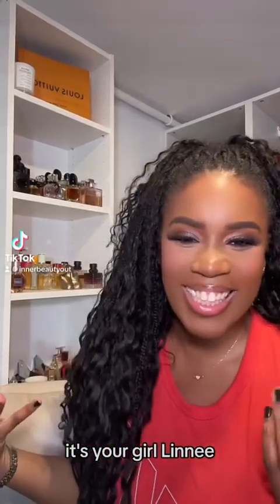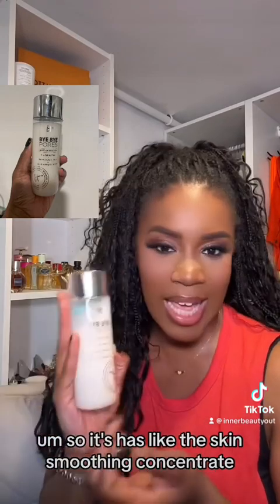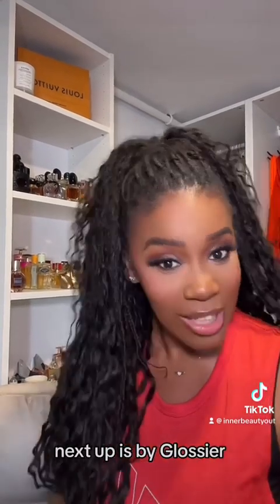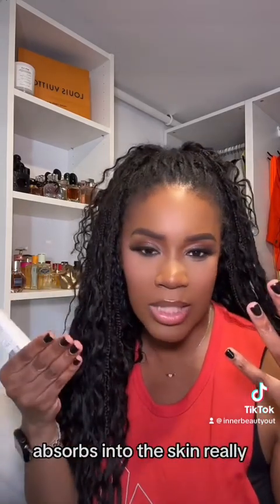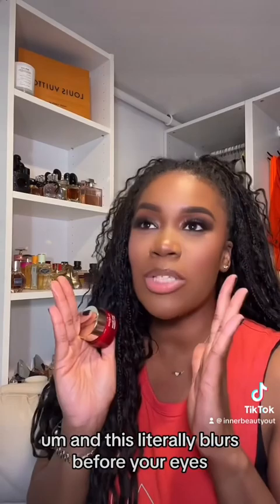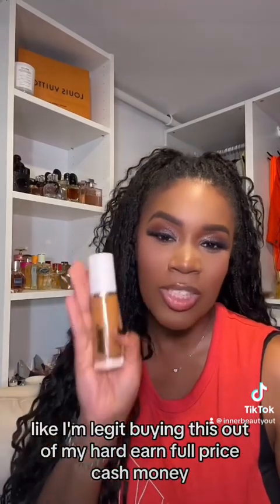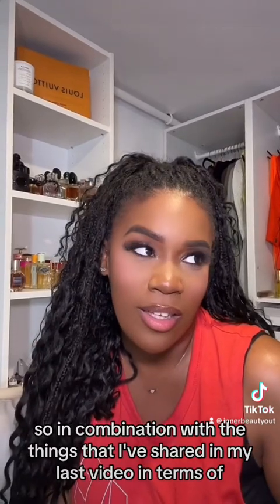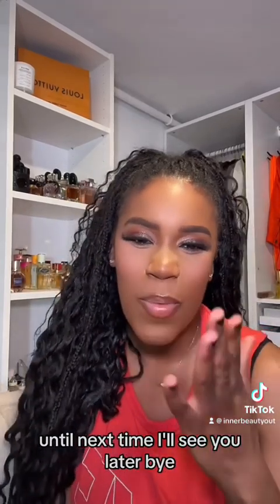Flawless Makeup Essentials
These products will change the game in your makeup application. Flawless, blurred, beautiful skin you won’t want to wash off at the end of the night. Take it from your pro bestie🫶🏾.